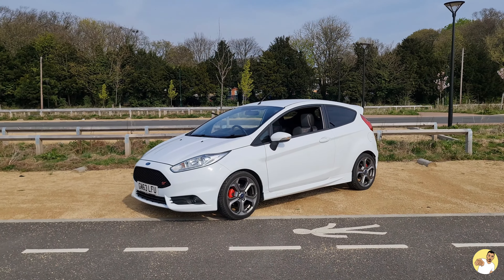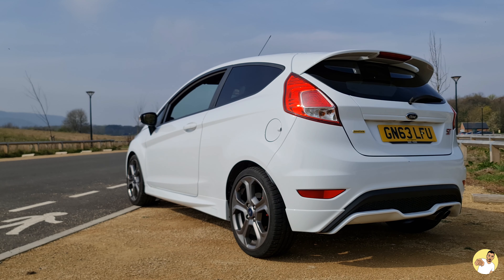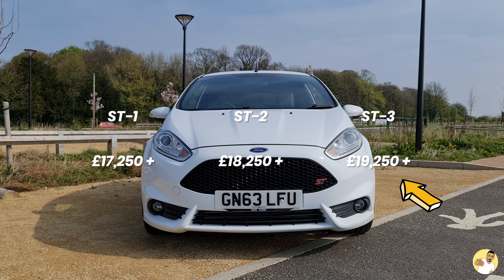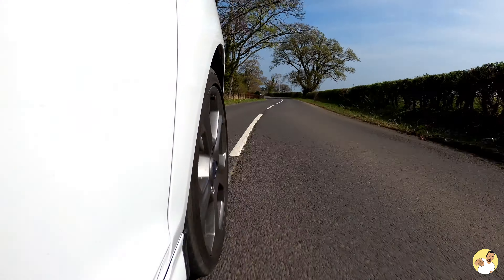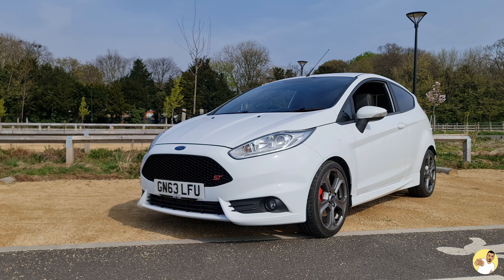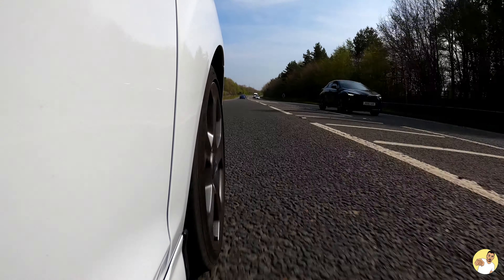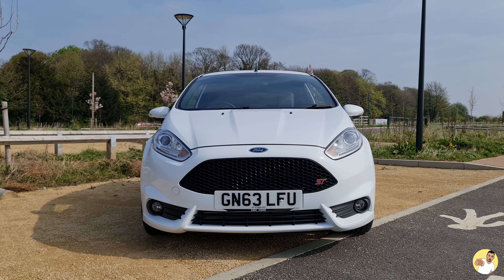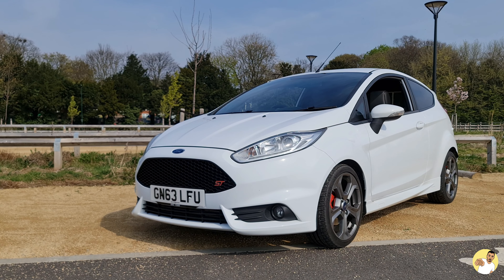I BOUGHT A MK7 FIESTA ST TO REPLACE MY BMW M140i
Just a quick video on my new daily driver. Quite impressed with this thing tbh. The Mountune 215 kit makes the driving experience slightly better without going full chav mode.

...and remember to use 'LOOKSHIP10' at checkout when purchasing your next batch of detailing products